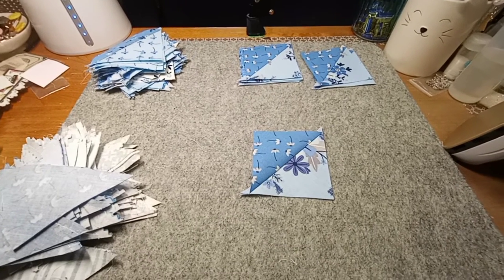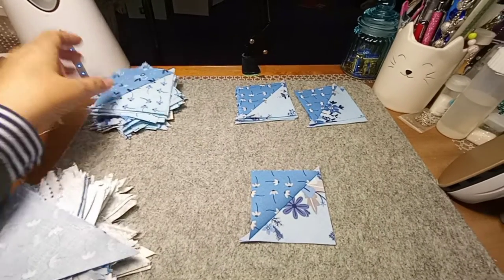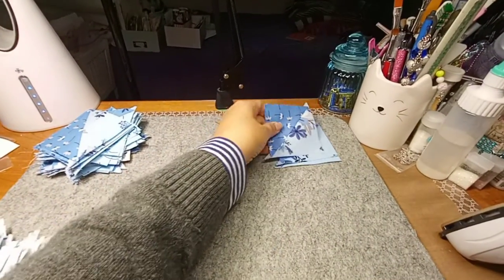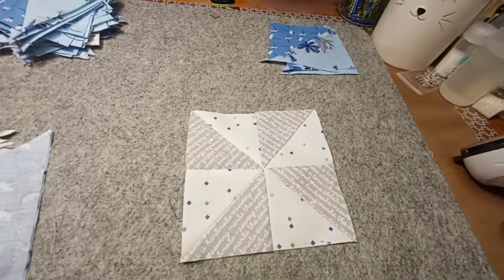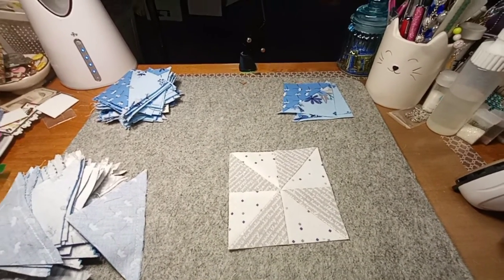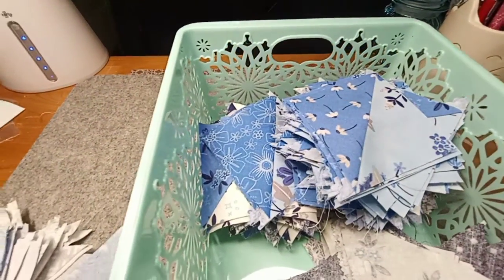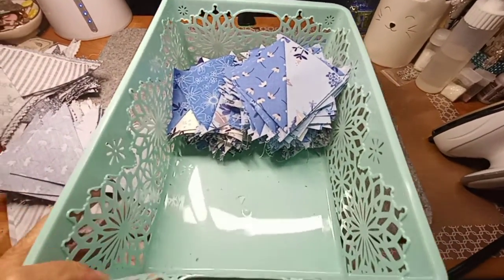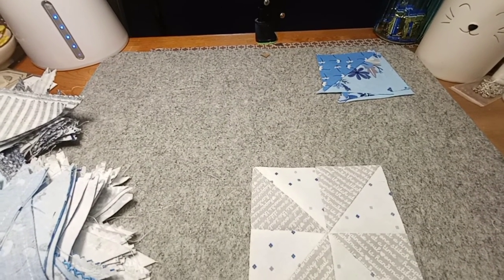Working on quilt pinwheel blocks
This channel is not intended for anyone under 18yrs old due to COPPA.